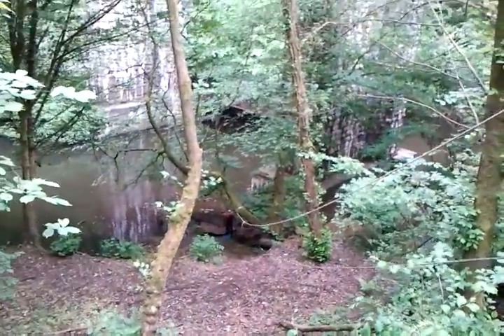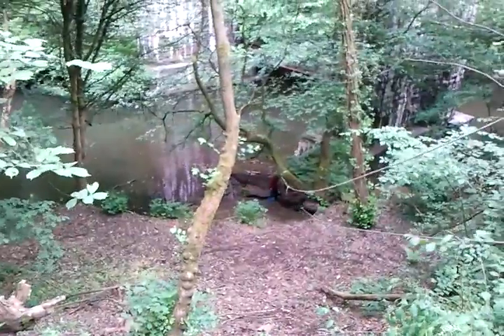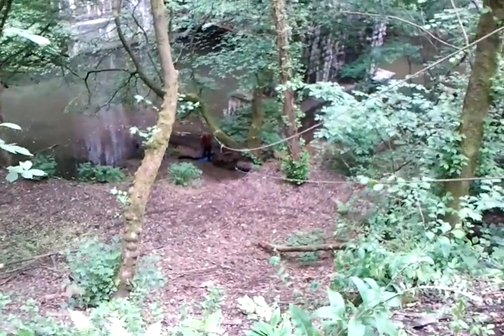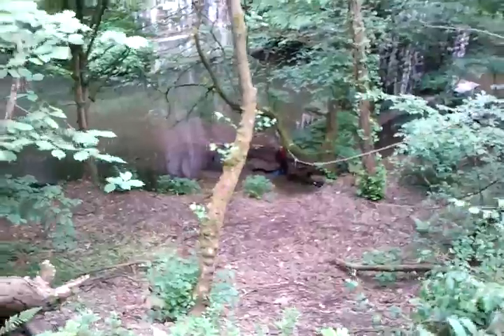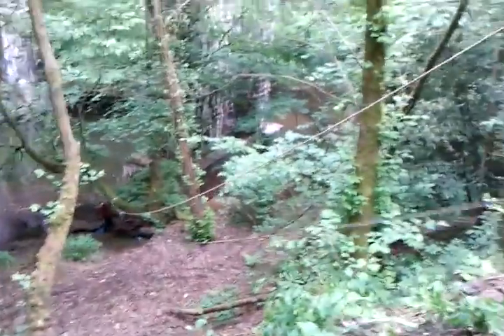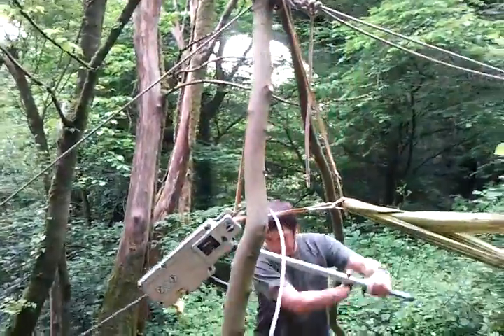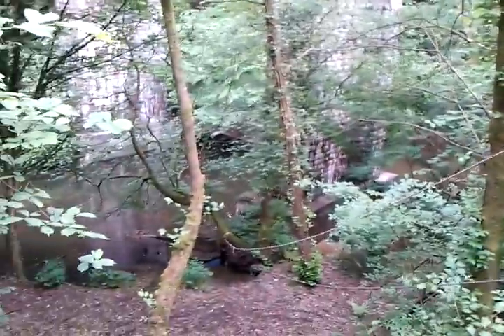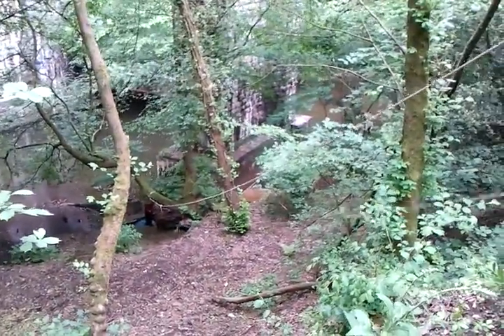5 tirf up the big container.mp4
Winching up the big container was suprisingly easy. This was all down to Rob and Paul's A-frame design.